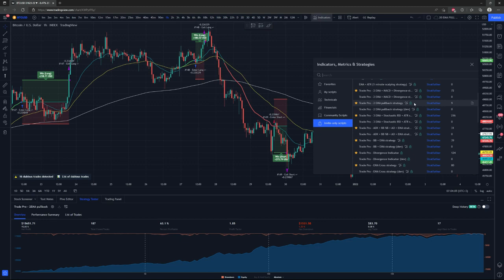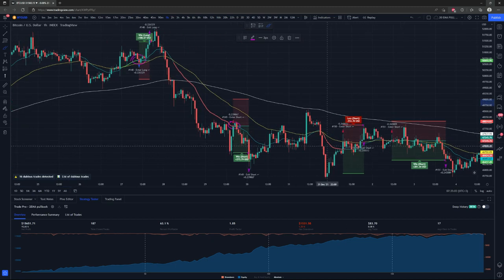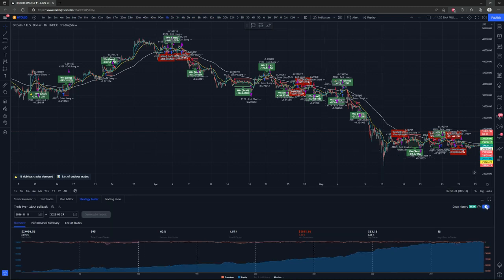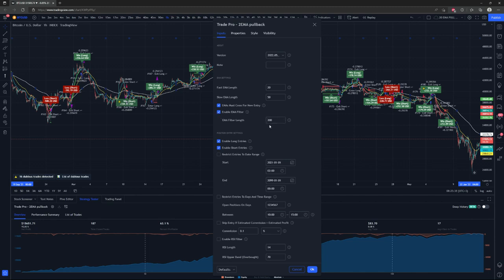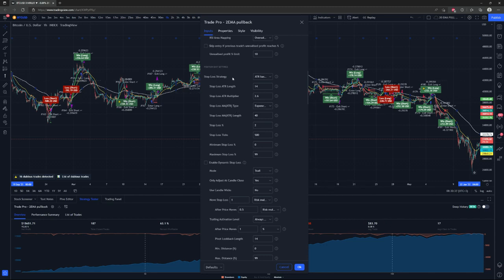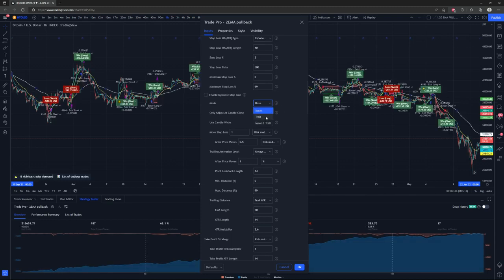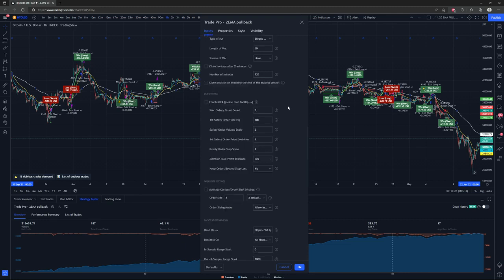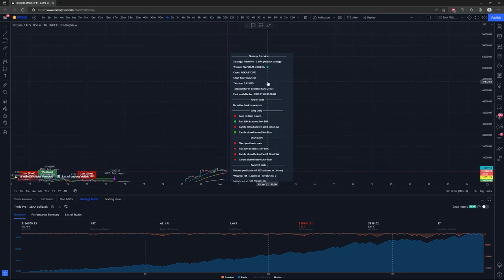63% Win Rate 20 EMA Pull Back Trading Strategy Script Release + Tutorial